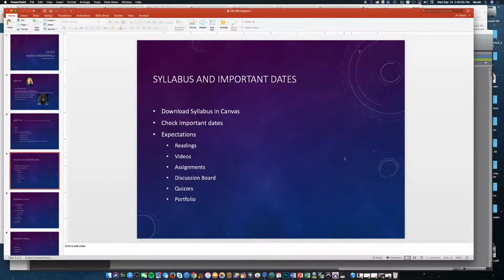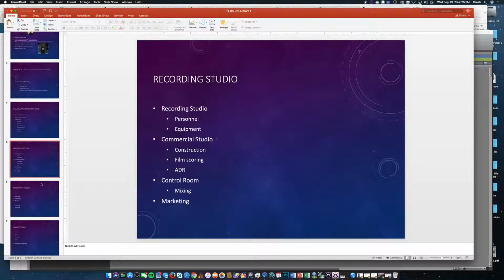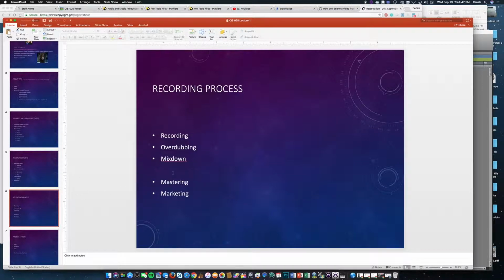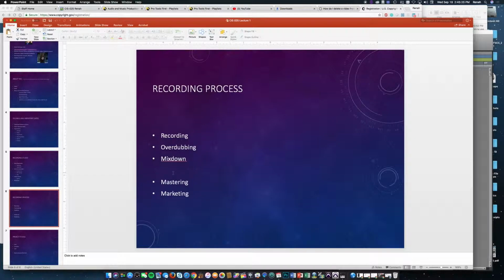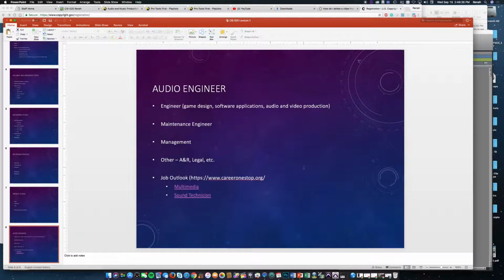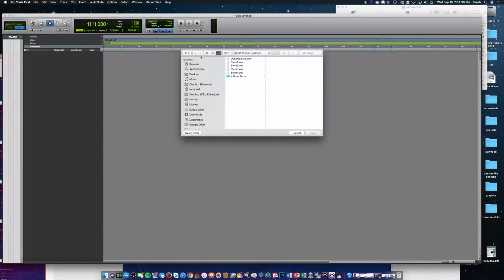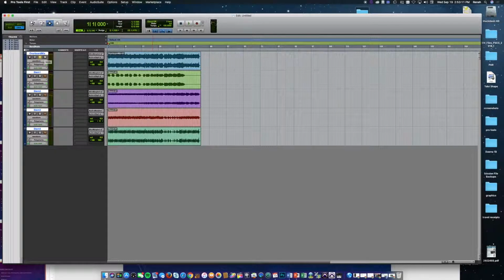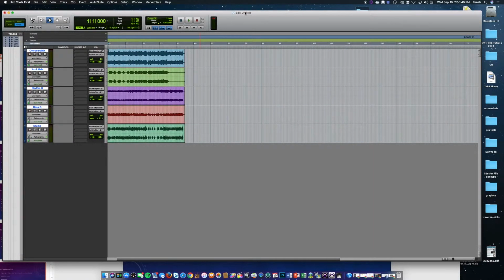CIS 025 - Module 1, Audio Fundamentals